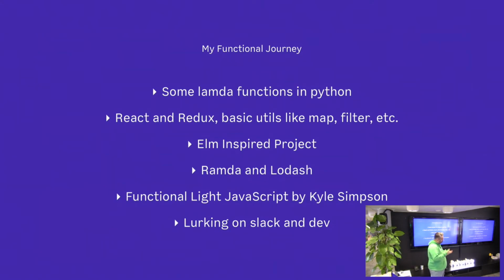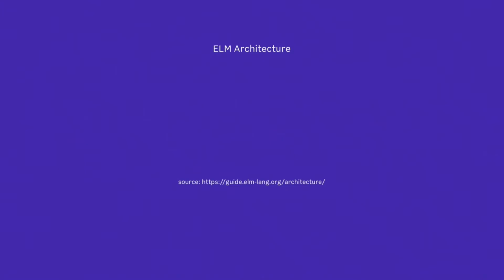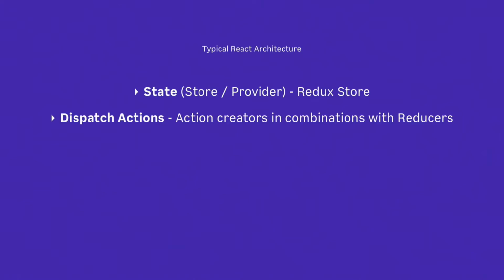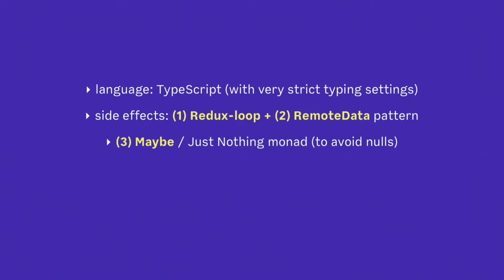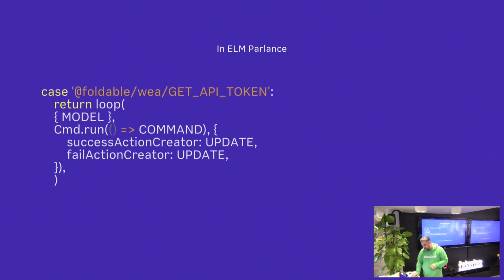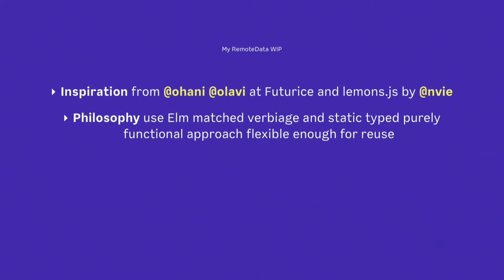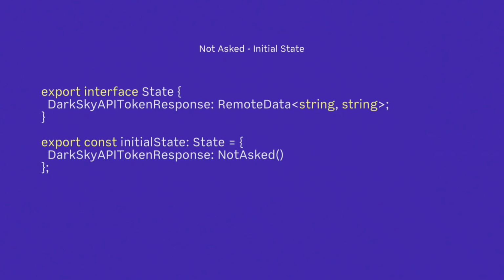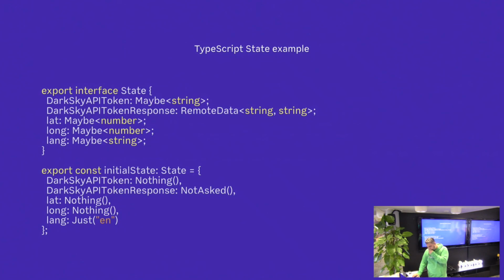Tech Weeklies - Functional Safety and Confidence in React with TypeScript - 01/20 - James Stone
React and Redux are told to embrace Functional Programming (FP) but nothing comes enforced nor explained. Those seeking better FP solutions often come to Elm (A strictly typed purely functional language used for Frontend apps), but it remains a hard sell for the client or employer. Everyone wants “just React.” But today it is possible to get a more FP-like experience using some off-the-shelf libraries and TypeScript configuration.

Topics covered: Redux-loop middleware, the RemoteData pattern from Elm, the Maybe / Just / Nothing monad

Presenter: James Stone